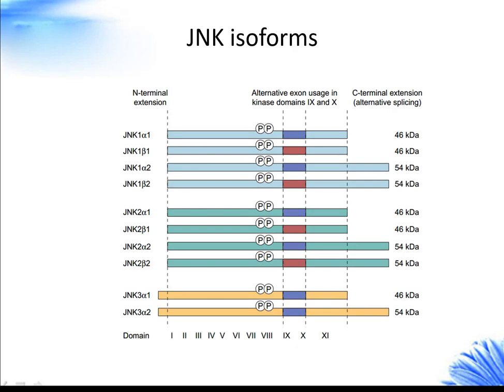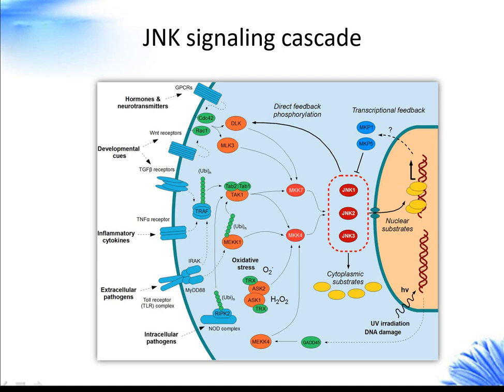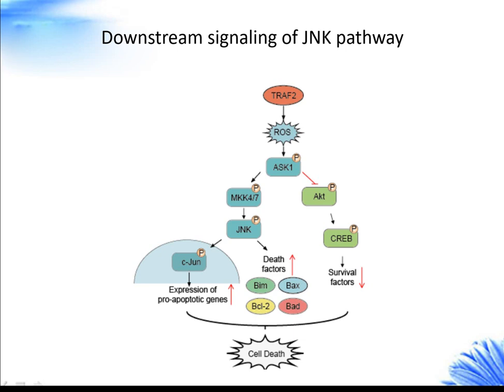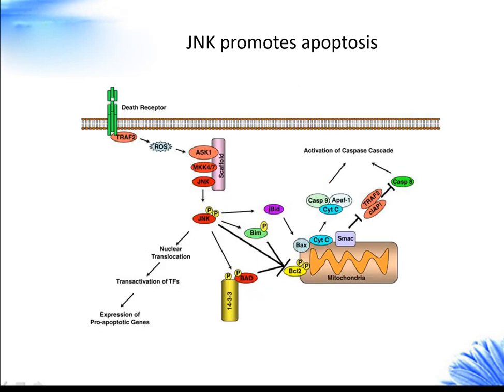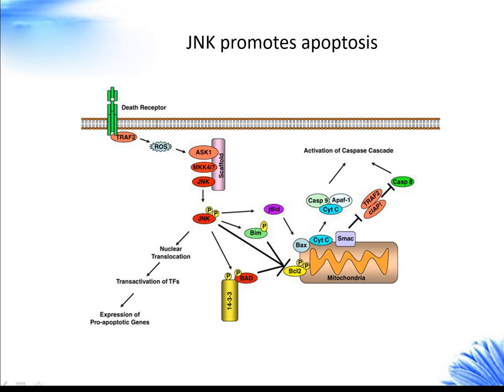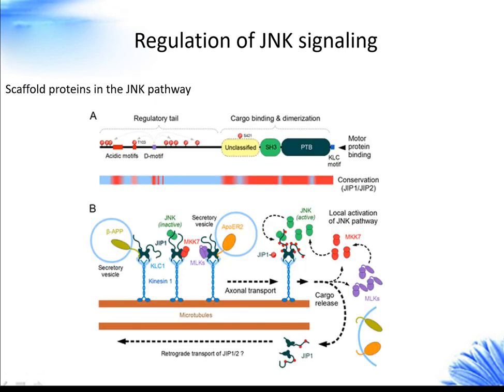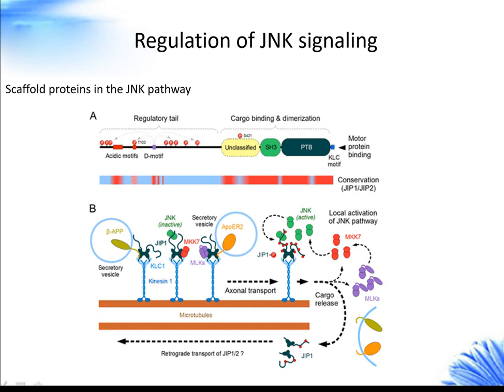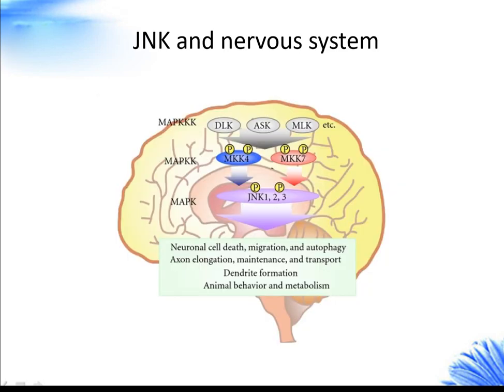JNK Signaling Pathway Creative Diagnostics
This vodio is about JNK signaling pathway. It is including the introduction of JNK, function and clinical significance.